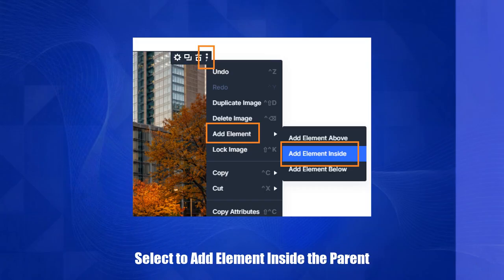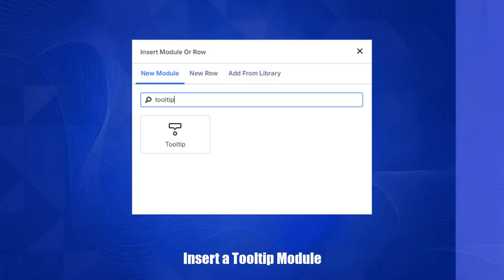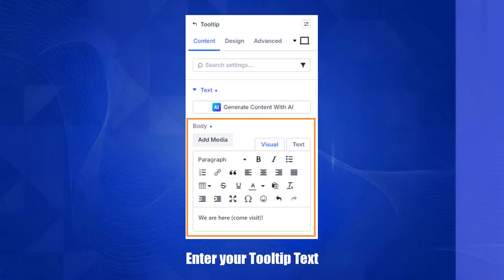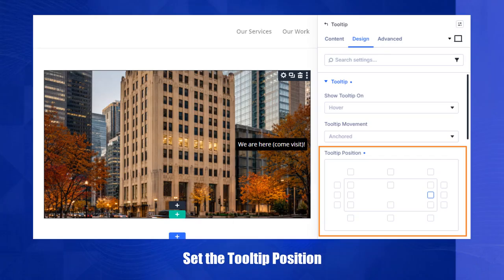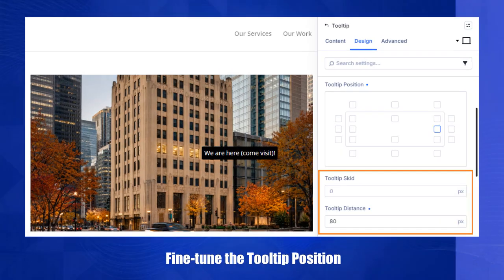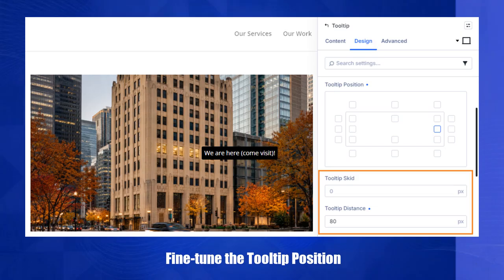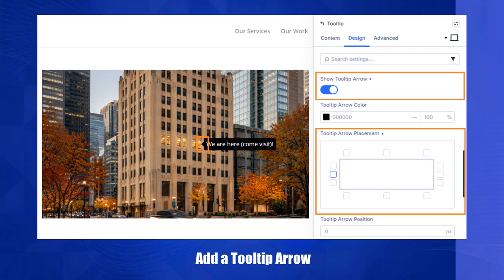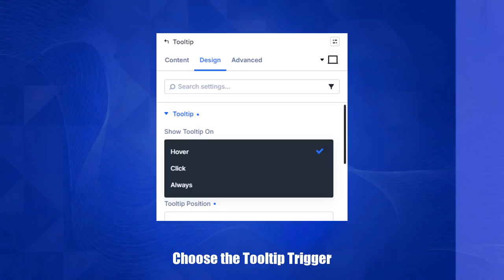How to Add a Tooltip in Divi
Tooltips are a great way to include additional information in your Divi site, without overloading your users with information. There also perfect for adding fun or interactive elements to engage your users. In this guide we'll show you how to set up and configure a tooltip using the built-in Divi 5 Tooltip Module.